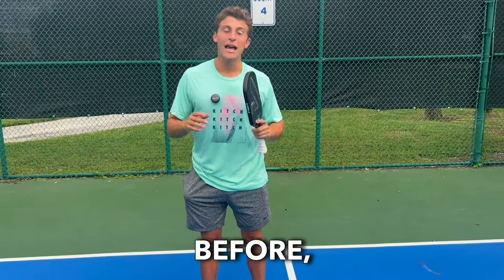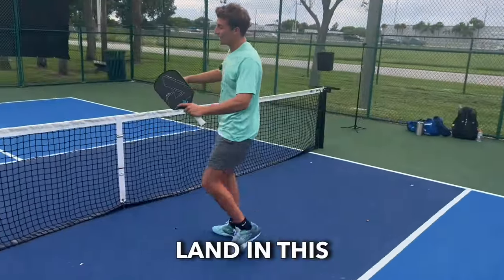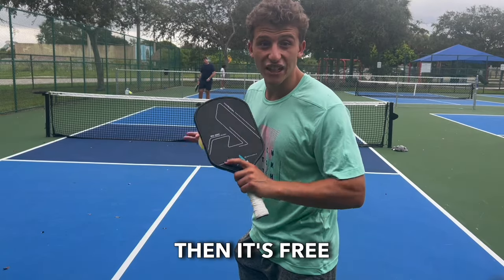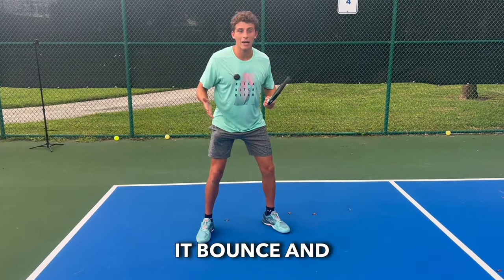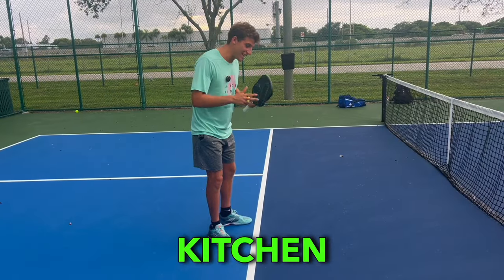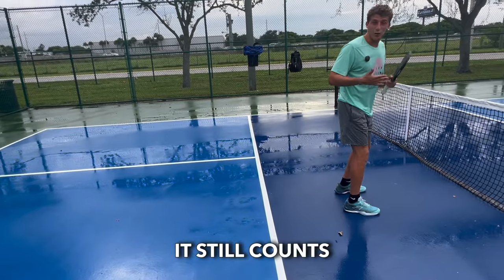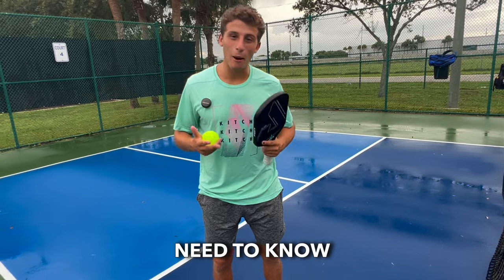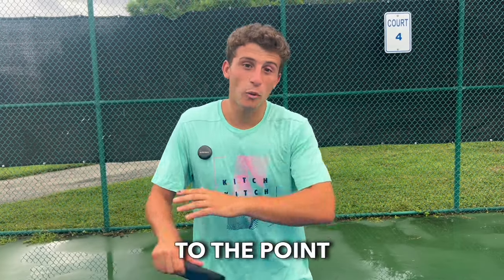Never Played PICKLEBALL before? | Beginners Guide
📝 Pickleball Rules 📝

The game is very easy to understand! It's so popular because all age and skill levels can compete together and still have a competitive game. 🔥🔥

The pickleball community is very welcoming and encourages newcomers to show up to their local courts. ❤️

Get out there and go HAVE FUN! 🎉🎉🎉

💪 Use the gear I use! 💪
My Paddle
Lead Tape (for paddle)
My Shoes
My Shoes (for women)
Dura Fast 40 Balls